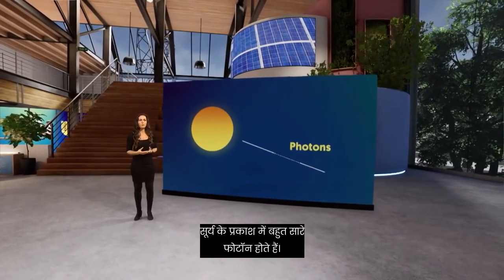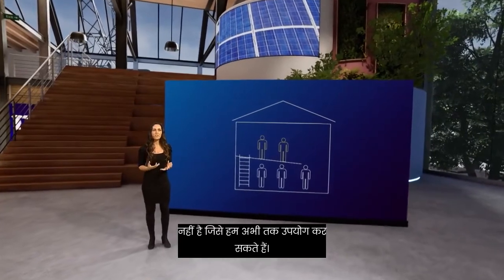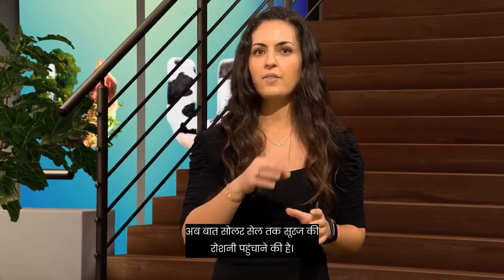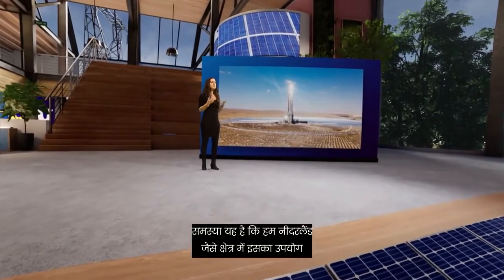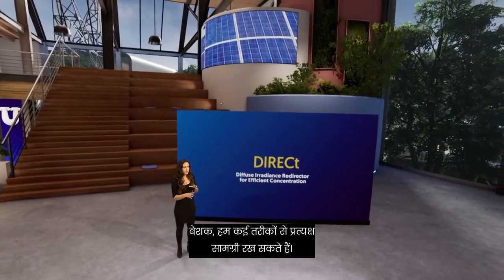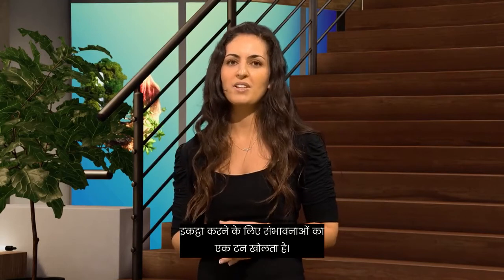Collecting More solar energy on a cloudy day is hard | how to do it?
With a small percentage of the sunlight, we could power the entire world. This video is about How can we collect more solar energy on a cloudy day?